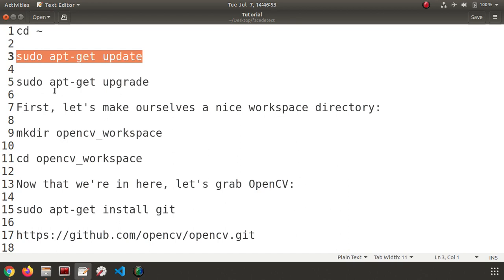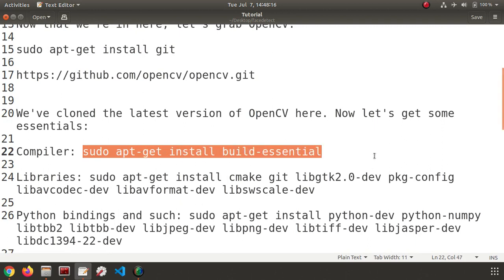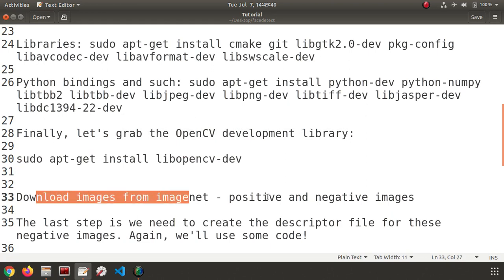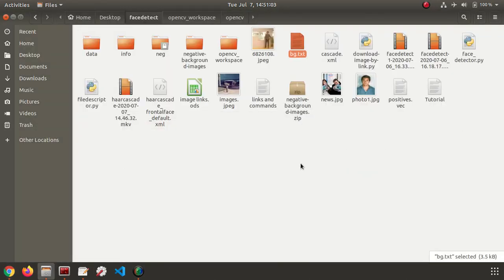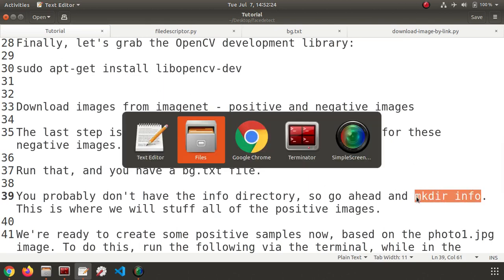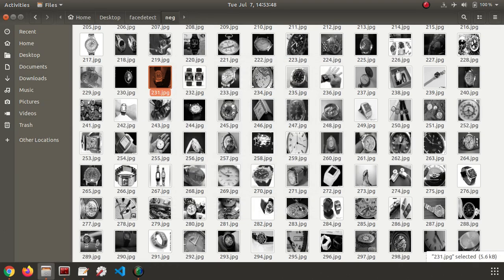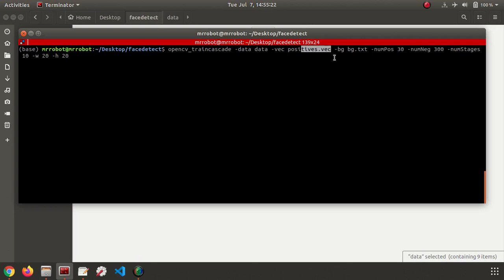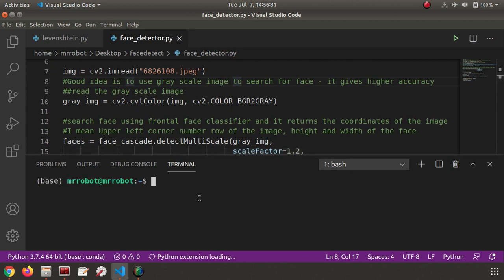Create your own Haarcascade Classifier XML file using opencv and python